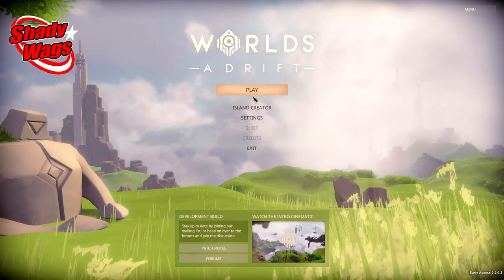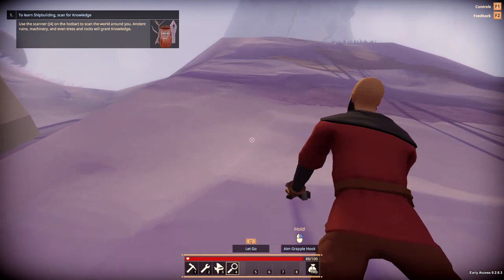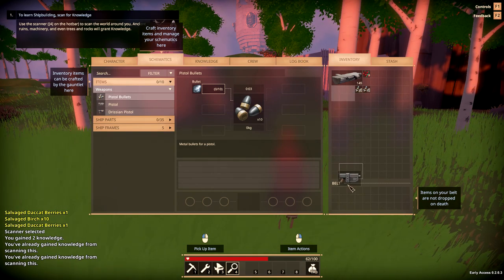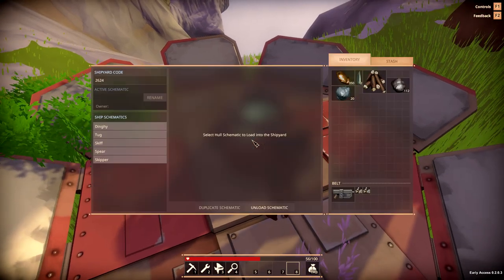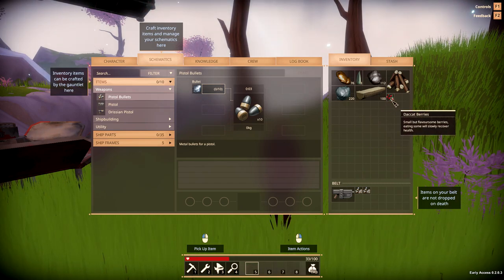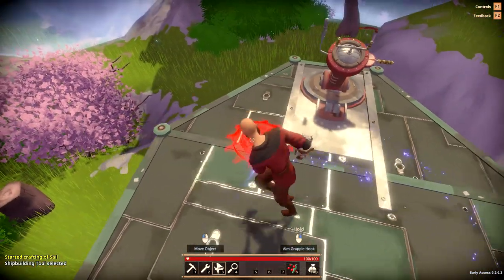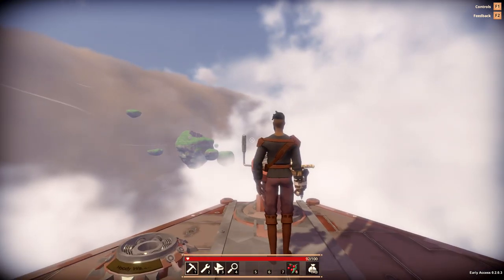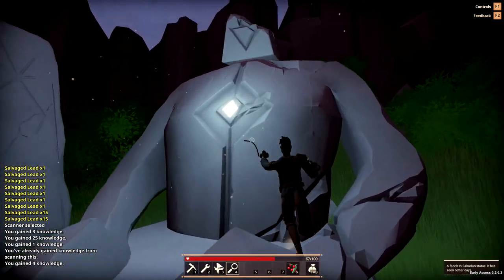Worlds Adrift Beginners Guide - Build A Ship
In this guide I will show you how to get started in Worlds Adrift including how to collect resources, how to craft and how to build and fly your first ship.

𝐁𝐔𝐘 𝐖𝐎𝐑𝐋𝐃𝐒 𝐀𝐃𝐑𝐈𝐅𝐓